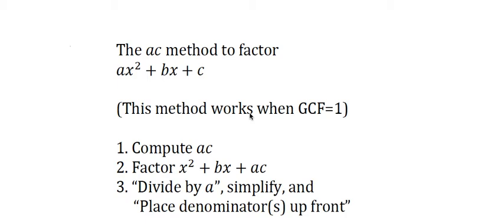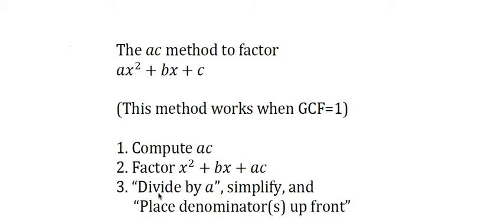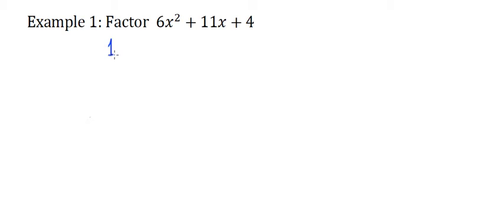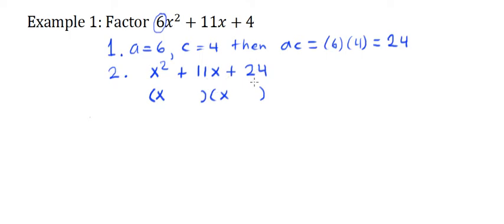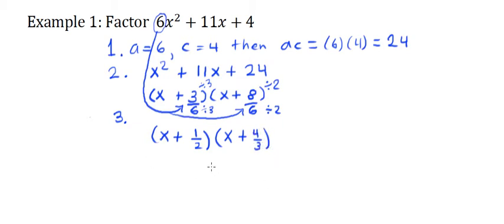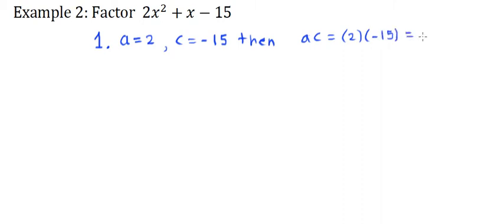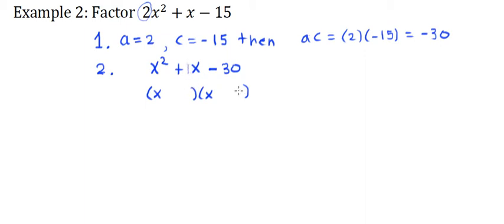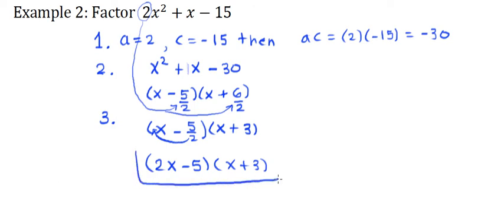The ac method to Factor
This is a Fast Method to Factor Quadratic Trinomials